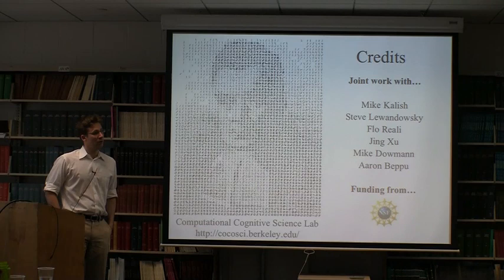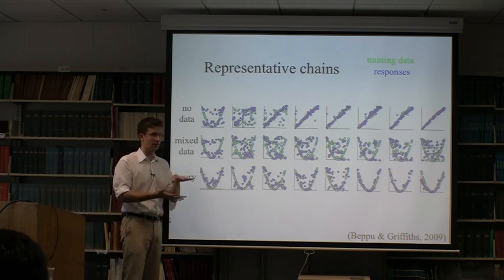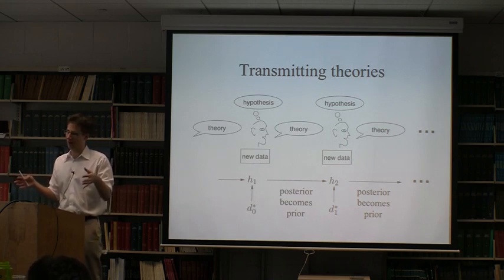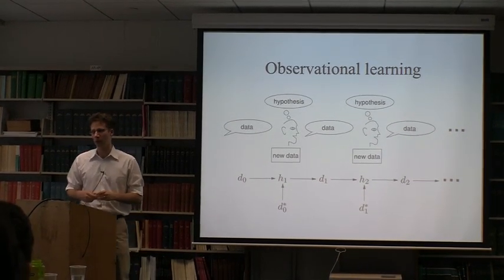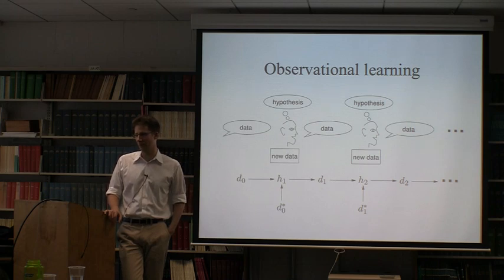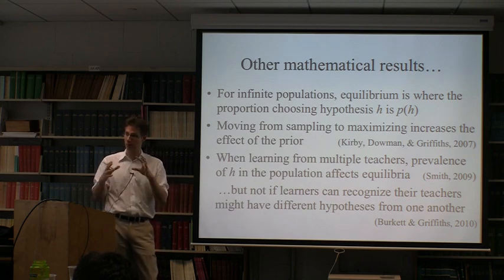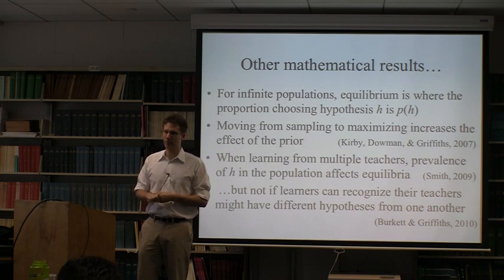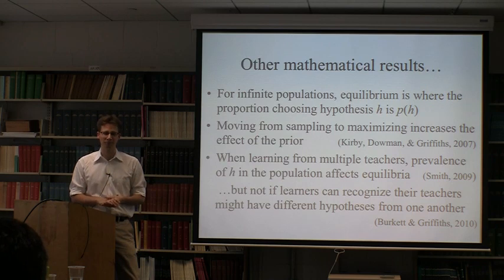Discussion - Effects of Inductive Biases on Cultural Transmission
4/12/2010
Tom Griffiths - UC Berkeley Department of Psychology and Group Major in Cognitive Science
"Effects of Inductive Biases on Cultural Transmission"

Learning a language, a concept, or a social norm all require making an inductive inference, going beyond the data provided by the behavior of other people. Such inferences are underdetermined by the available data, allowing people's biases to influence the conclusion that they reach. These inductive biases reflect the expectations that people have about which hypotheses are most likely to account for the data they observe, and the factors that make it easier to learn some languages, concepts, and norms rather than others. I will present a combination of theoretical results and laboratory experiments demonstrating that inductive biases can have a significant effect on the changes that information undergoes when it is passed from one person to another. By simplifying the process of cultural transmission down to a "diffusion chain" along which information is passed, we can examine how the inductive biases of individual agents influence the outcome of this transmission process. Assuming that the agents passing information are rational Bayesian learners, we can prove that over time the information they transmit will be transformed into a form more consistent with their inductive biases. Laboratory experiments in which diffusion chains are constructed from human participants bear out this prediction, with experiments in which a sequence of people learn from data generated by other people or reconstruct information from memory producing results that reflect their inductive biases. I will discuss the implications of these results for understanding cultural evolution more generally, as well as for identifying the circumstances under which we can expect knowledge to accumulate over time.